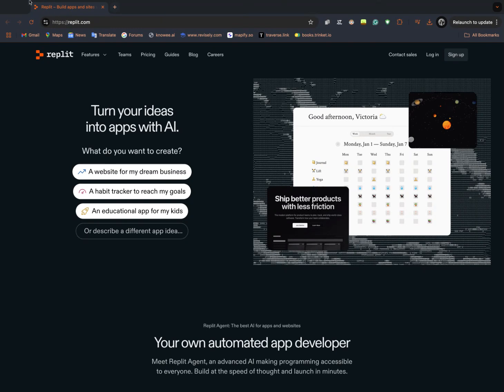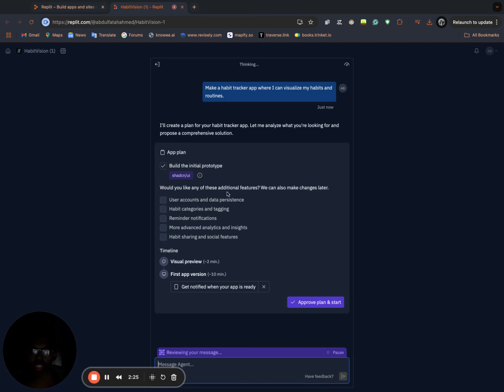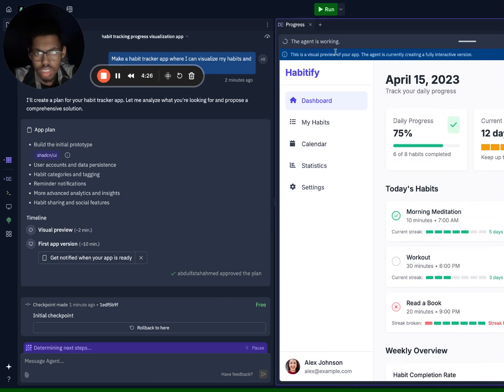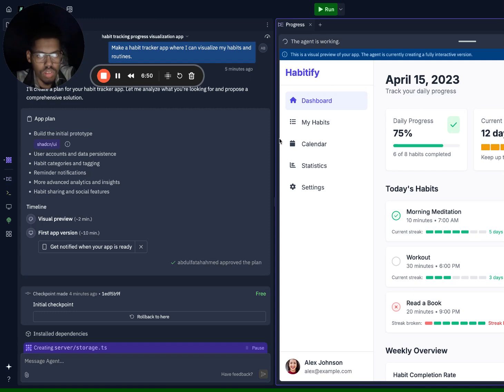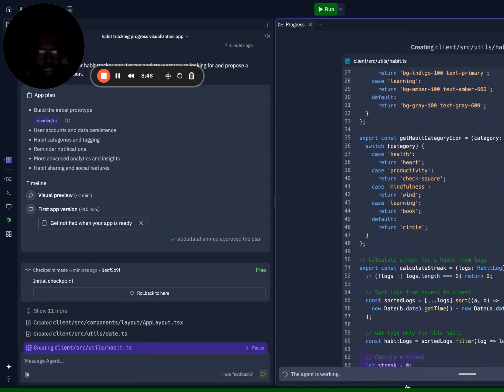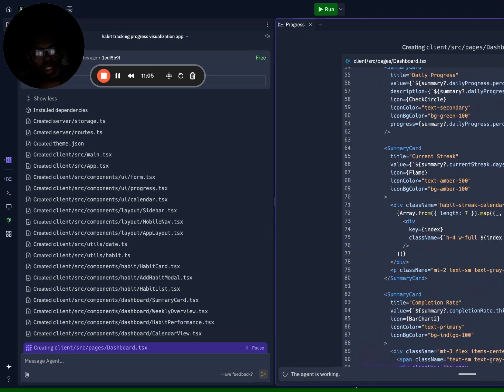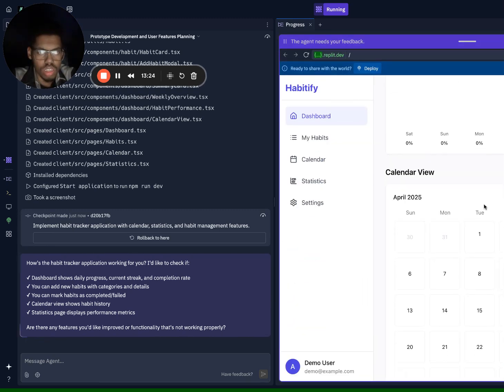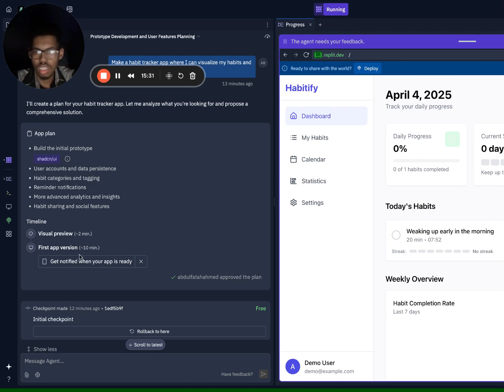Discover Replit Your AI Developer! 🚀